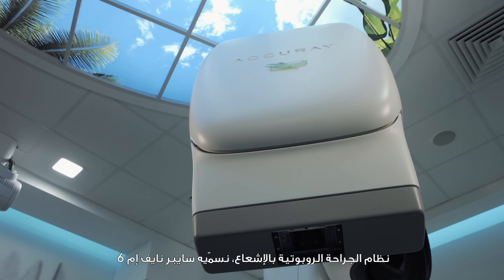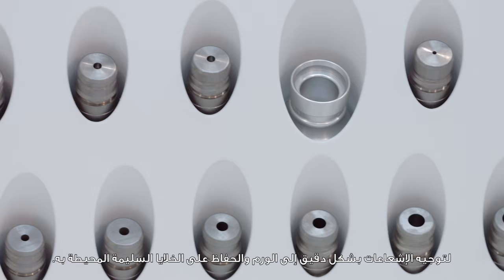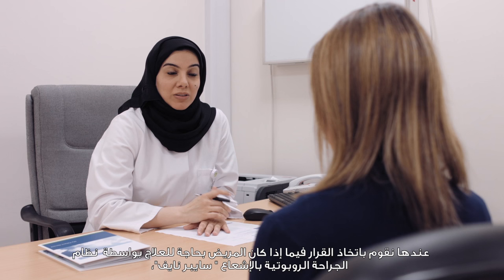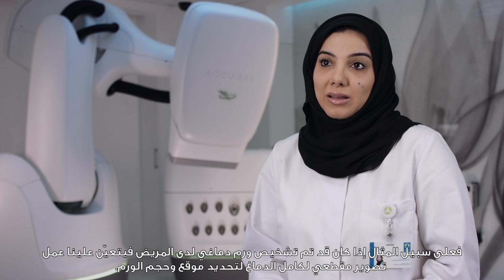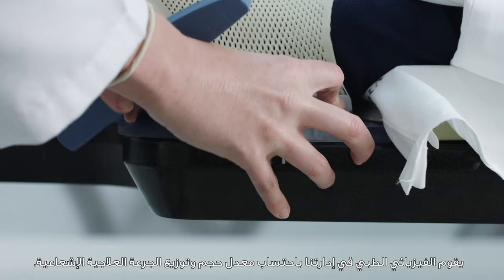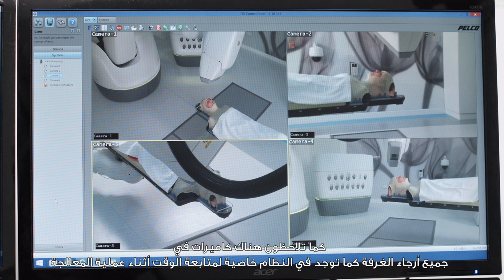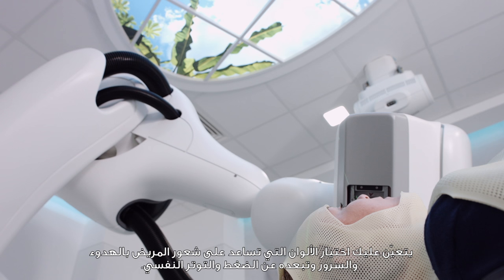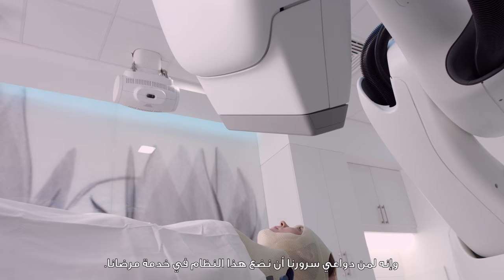HMC CyberKnife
Client: Hamad Medical Corporation
Director: Davor Flam
Producer: Najwa Hanafi
DOP: Vedran Strelar
Production Company: Ginger Camel